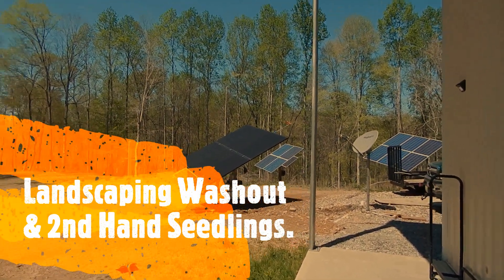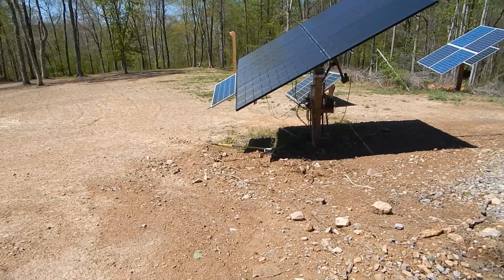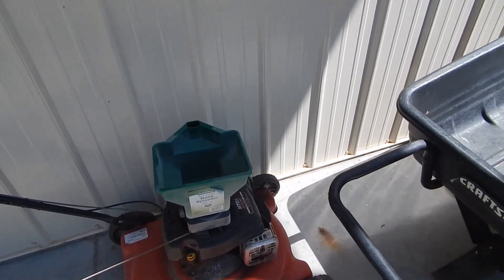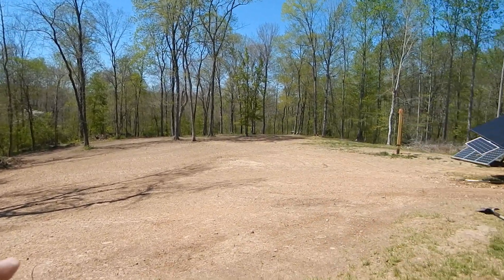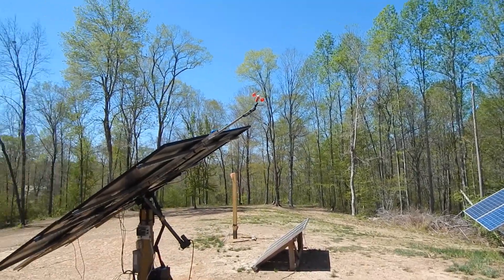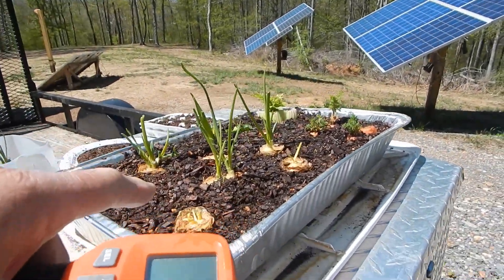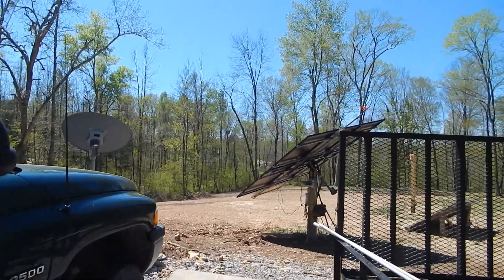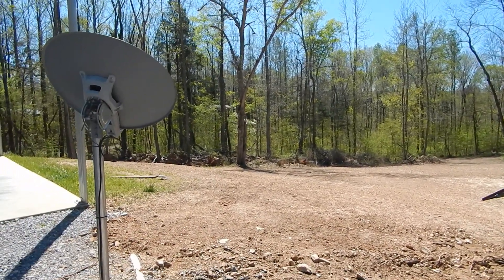Landscaping Wash Out! Growing 2nd Hand Veggies & Seedlings.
OK here is what happened here a day ago . Finely got the entire back & side yard all grass seeded & raked in what a job almost 2 acres . Thursday early AM a  super rain &  thunder storm rolled in. Man it poured & was rocking the area. Well here is what it the yard looks like now. Plus I'm having some success growing 2nd hand veggies, onions, celery, carrots & tomato seedling!   Enjoy Stay safe & busy.